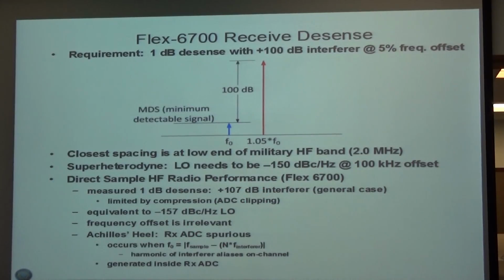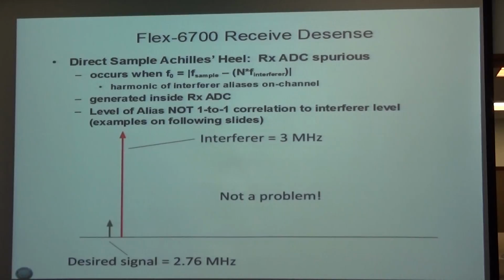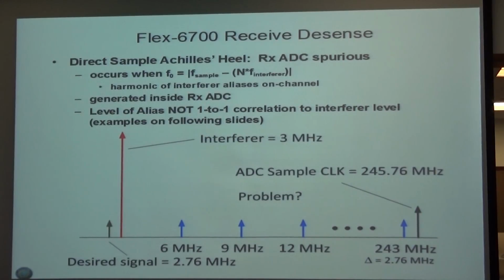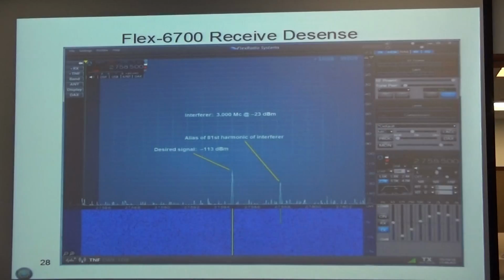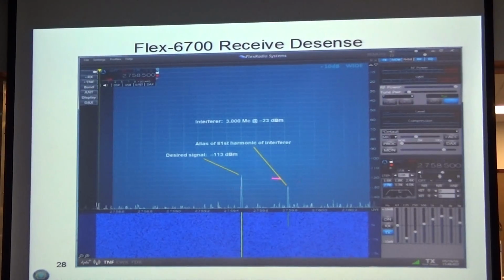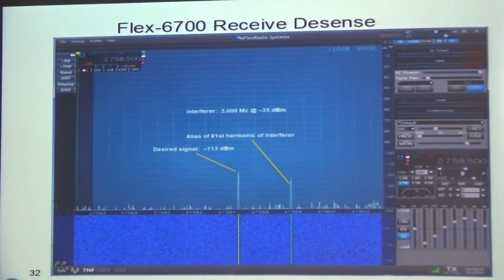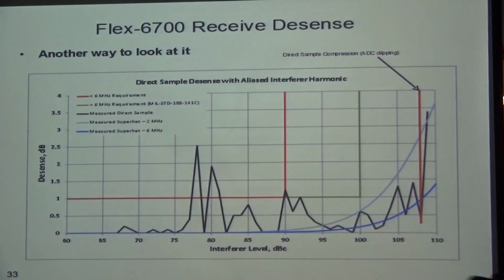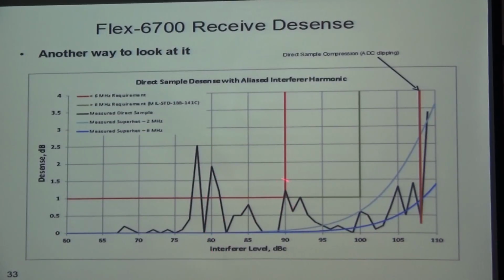Rockwell Collins ARC Club Meeting Jul 2016 PT 2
Various videos from the Rockwell Collins Amateur Radio Club presentations.  Normally given by well known Hams in the community